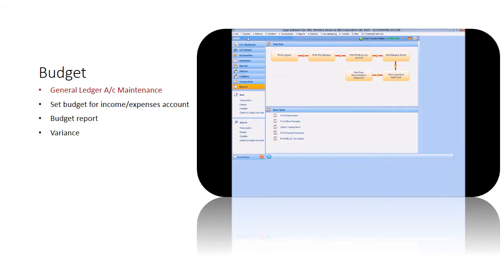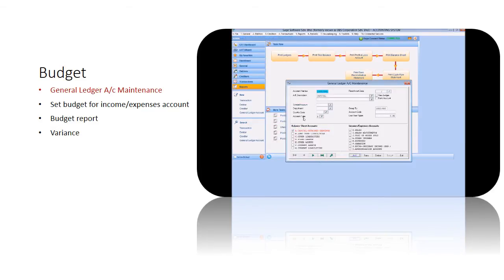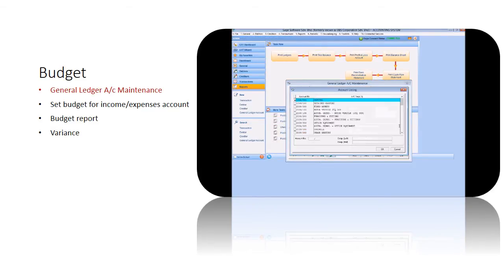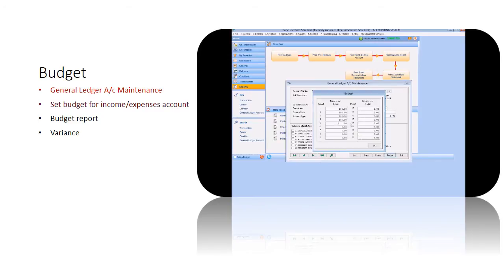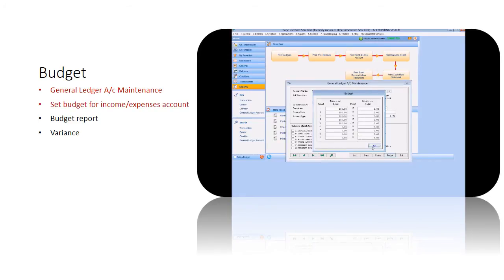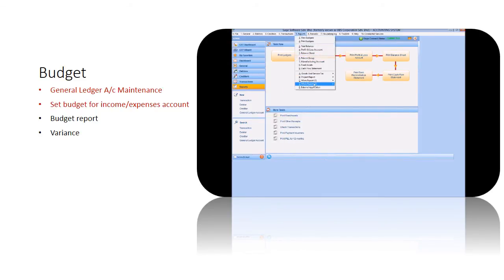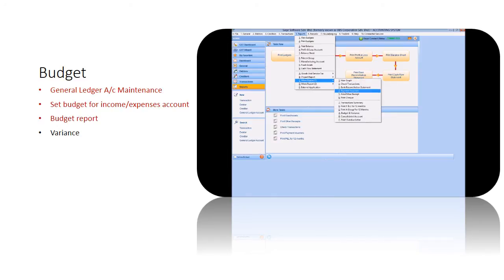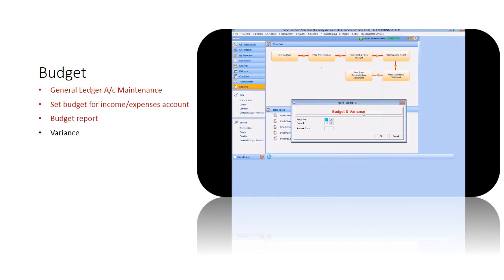Sage UBS - Budget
In Sage UBS, budget can be maintained and edited to incorporate changes to adapt to economy changes and a switch of business direction. This section show you how to create a budget.